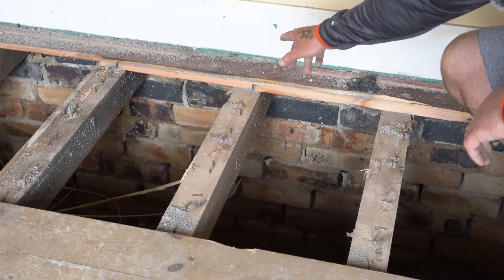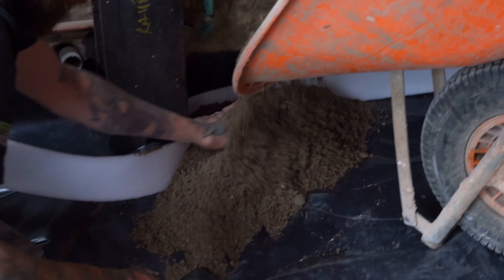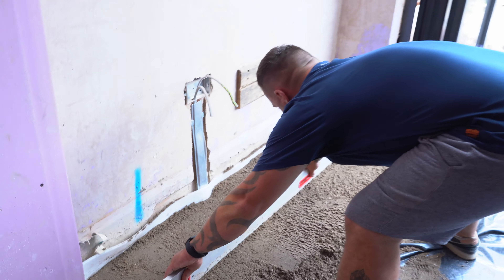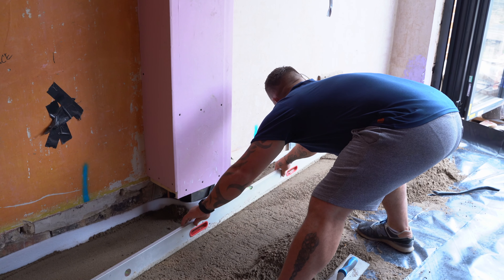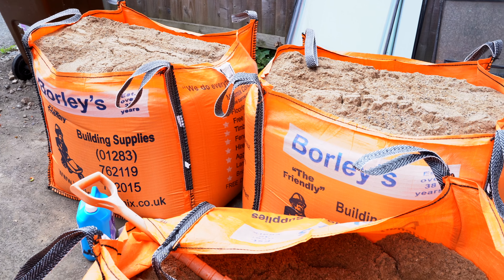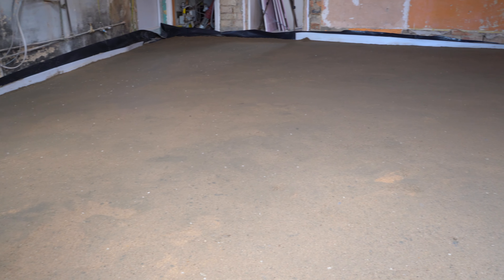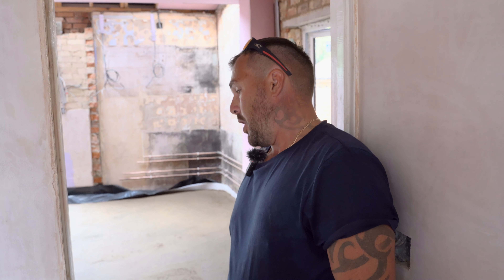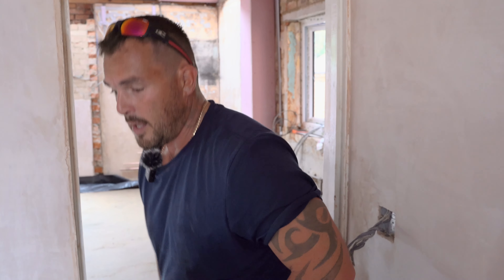Screeding the Kitchen floor | Verified Build 002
Today at the Verified Build we have Dan from Finnoah Ltd bringing the kitchen floor to a level with screed.

👉 Francis Kitchen & Bathroom: Combining style with practicality, Francis Kitchen & Bathroom design everything with you in mind

👉 Schneider Electric: Empowering all to make the most of their energy and resources, bridging progress and sustainability for all

👉 Vaillant: Setting the standard in the heating marketplace, developing market leading products that work seamlessly together to provide a full systems solution

👉 UK Radiators: Find bespoke heating solutions for your home or project, whether it’s a single rad replacement or whole renovation

+ thanks to more incredible brands like Albany Paint, Brewers, Collingwood Lighting, Kraus Flooring, Marquis Tiles, ROYD, UltraGrime and VitrA.

Here's what we're doing throughout the property thanks to the support of our amazing sponsors and community of trades:

🔥 New Vaillant heating system
️⚡ House rewire
🪟 New windows, doors and Keylite roof windows throughout
 🍳 New extended kitchen
 🛁 New VitrA bathroom
 🏠 New flooring throughout
 🪴 New garden
 🎨 Painting & decorating using Albany Paint